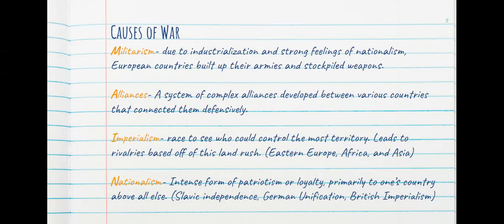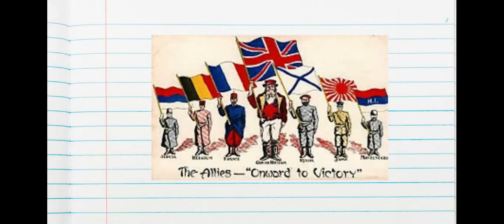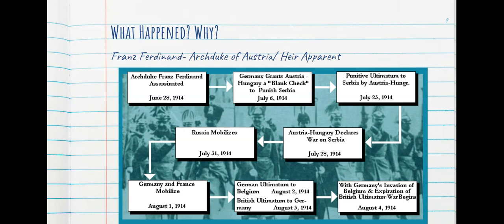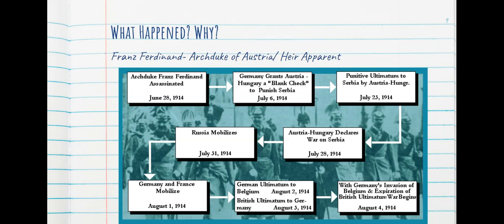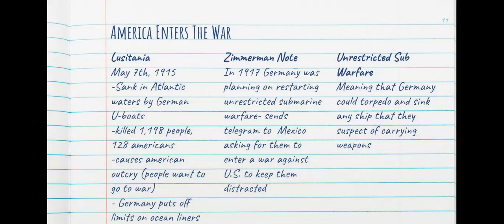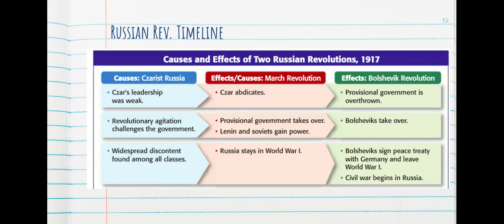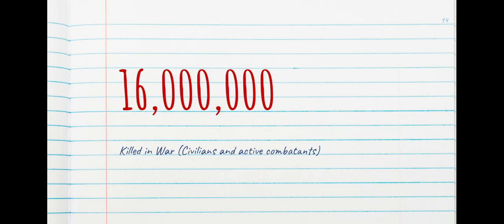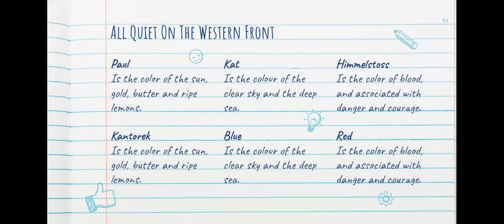World War 1 Review Google Slides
Hey everyone! In this review, I talk about everything from the Balkan Wars to the Paris Peace Conferences. This review does have most of what we covered in class, however, I am human and I did miss some stuff.